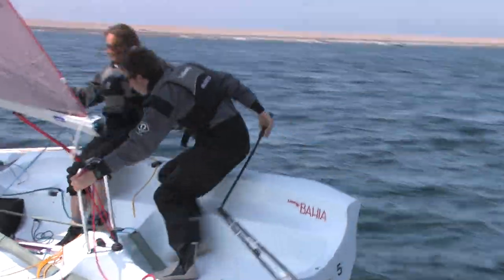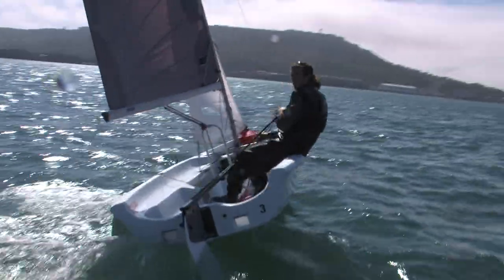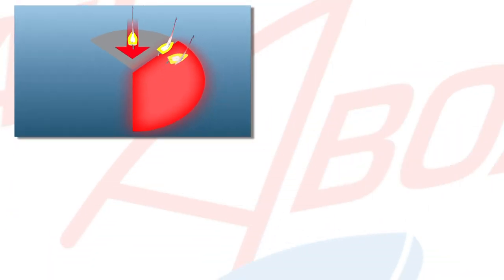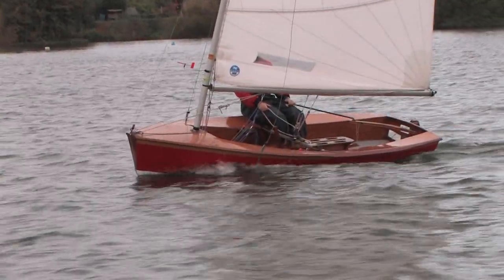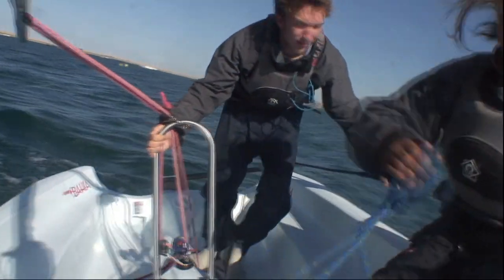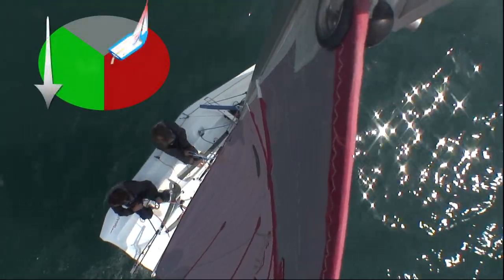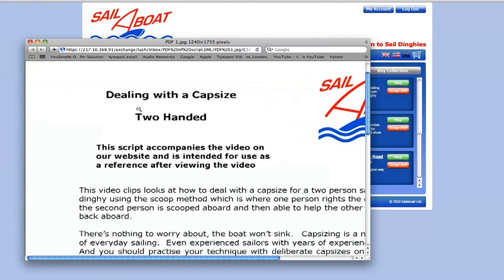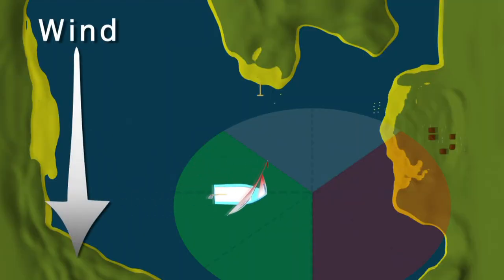Tympani Product Example - Sailaboat.tv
Sailaboat.tv comissioned Tympani to create a complete online learning package based around the We handled the entire production from scripting, planning, shooting, editing the training videos, to helping design the website and designing/producing the DVDs for duplication.

The idea was to create a set of really detailed, high quality training videos teaching people how to sail a dinghy which could be watched online through the website.

Using a variety of shooting angles (including onboard shots from a bespoke mast camera ), 2D/3D graphics, slow motion and freeze frames - 20 training videos were created, each covering a different sailing skill or topic. Scripts and glossaries for each video were also designed to be supplied alongside the videos which were uploaded to the for consumers to view.

Tympani Productions also created 3 different DVDs of the Sailaboat videos to be sold through the Wailaboat website which have also proven to be a huge success allowing viewers another means of access to the content.

to find out more.